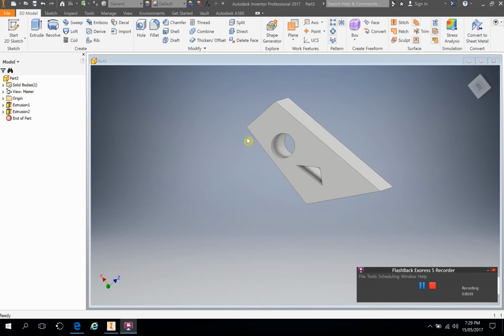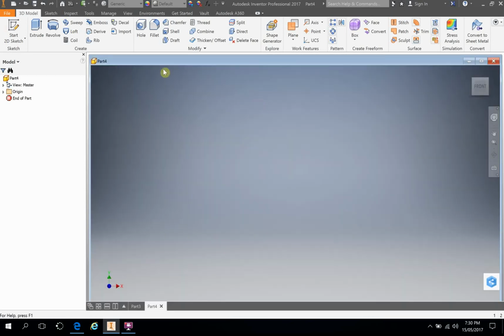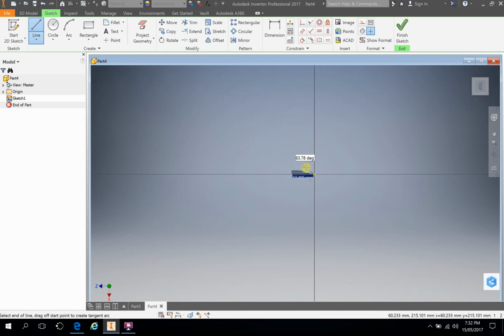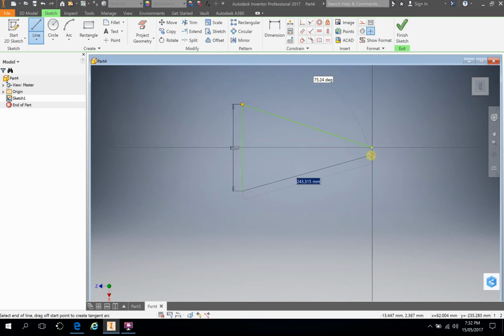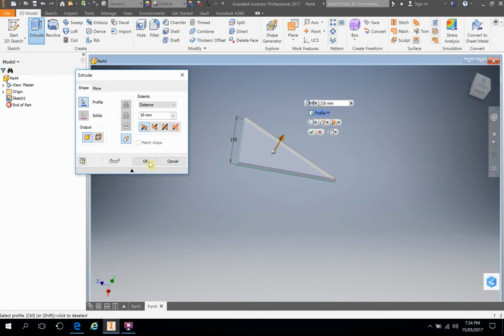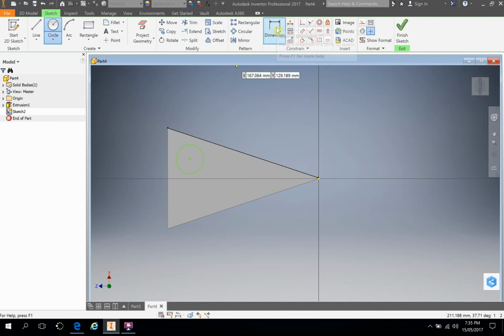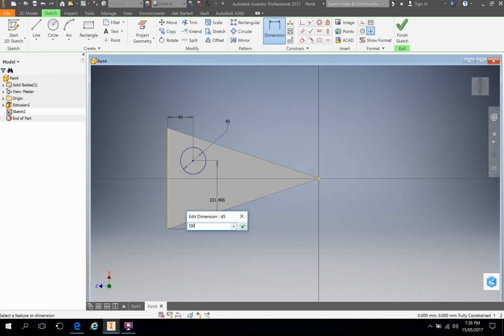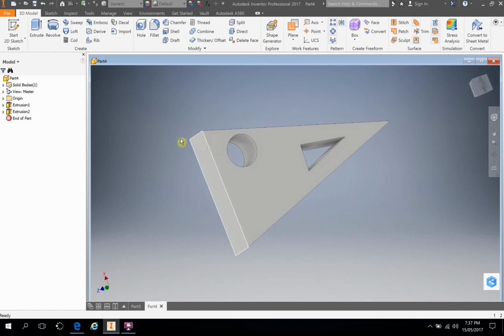Inventor Basics 1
How to basics for Inventor auto desk